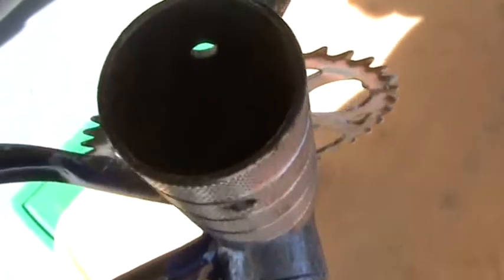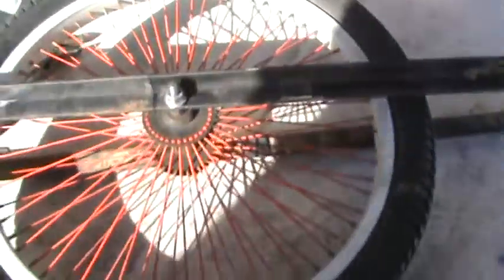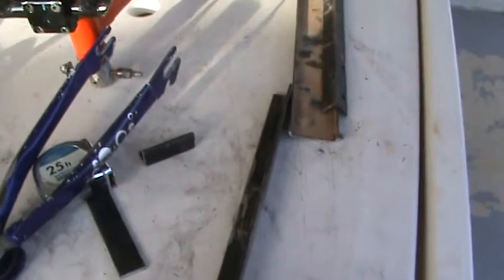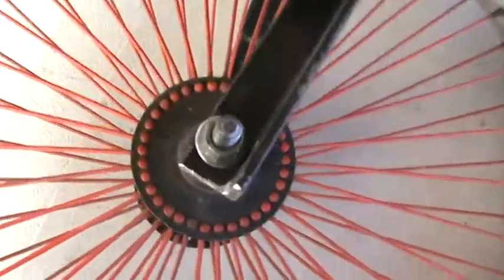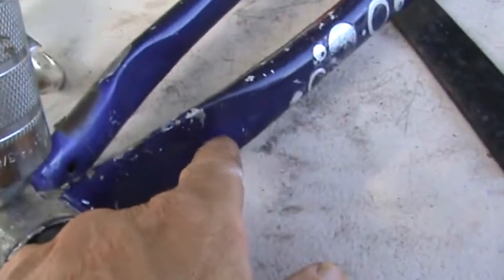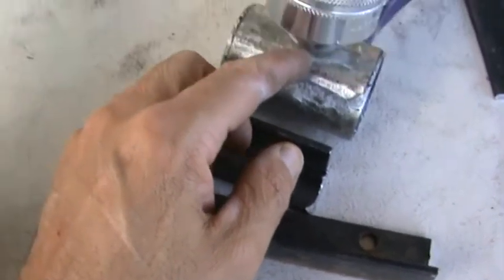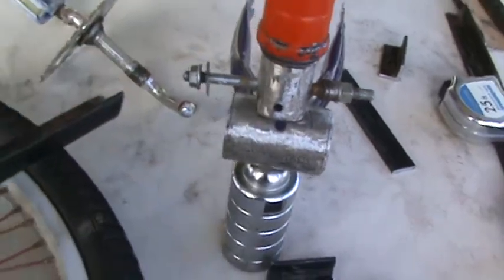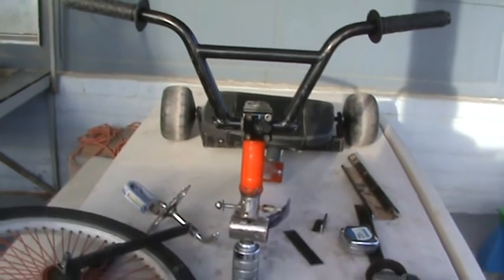Drift Trike project part 12 new front end Idea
taking the scrap angle iron from my previous drift trike videos off the landscape trailor and making my own much strong front end, we will see if this is a good idea or not lol